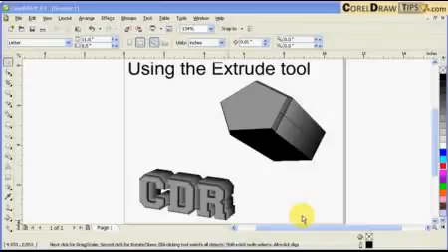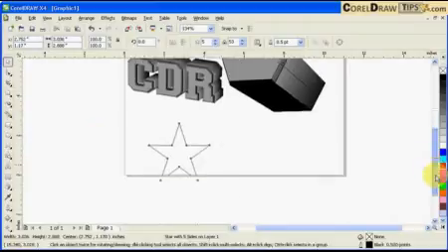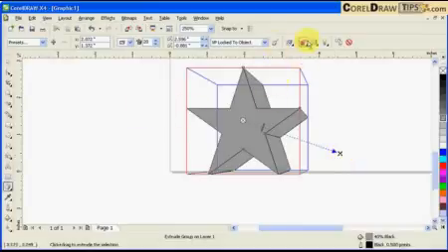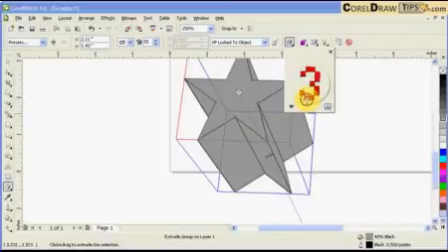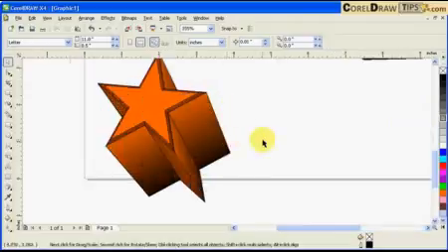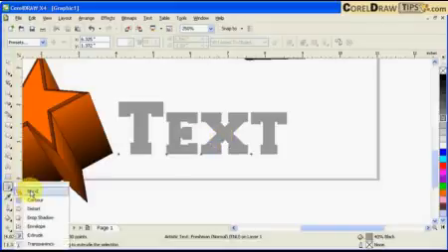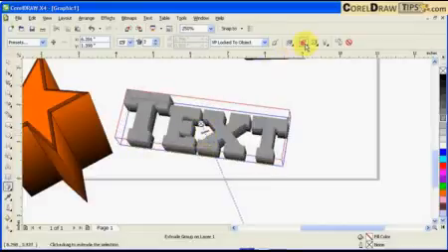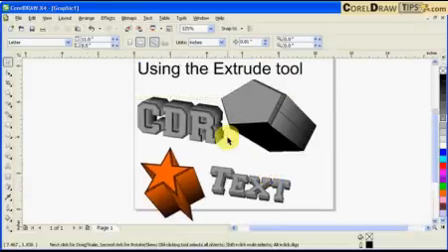uding thr extrude tool